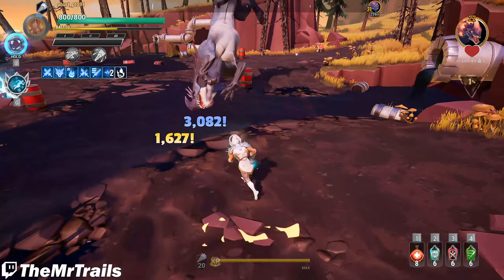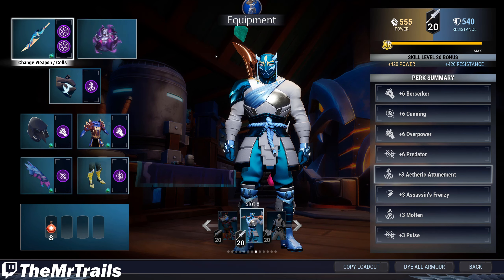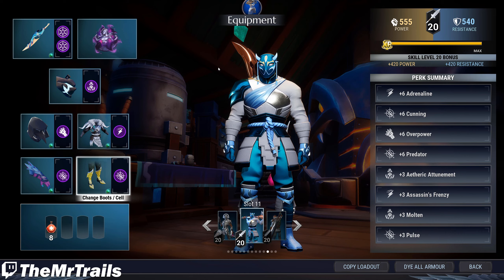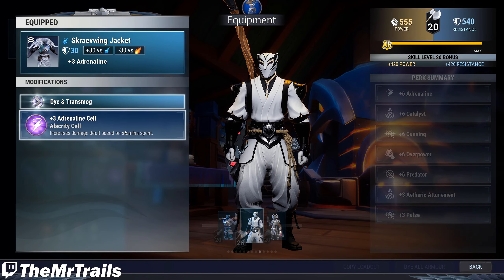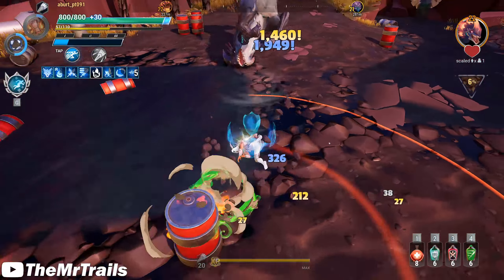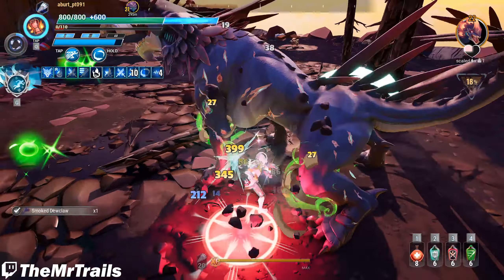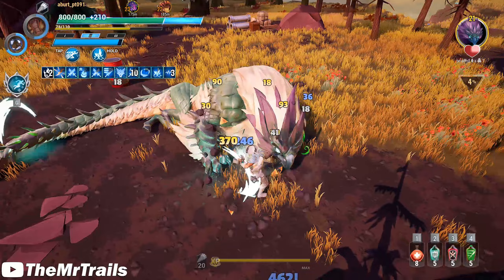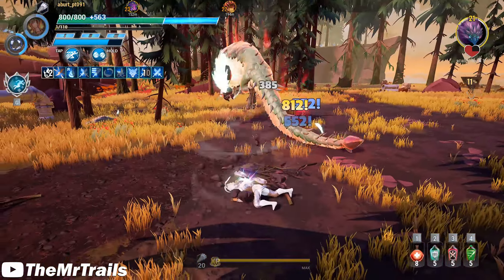The NEW Alyra Unique Effect Builds - BEST Radiant Weapon?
Is Alyra the new BEST Radiant weapon. I explain to you when it would be, and when it would be eclipsed by the others.
Math done early by Sejemsom

Trevor/TheMrTrails
155 S Main St